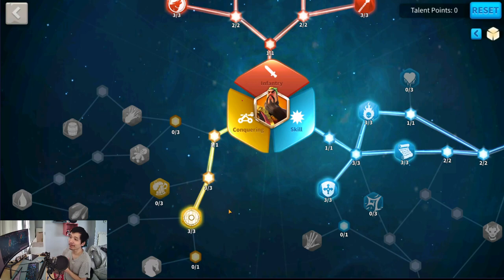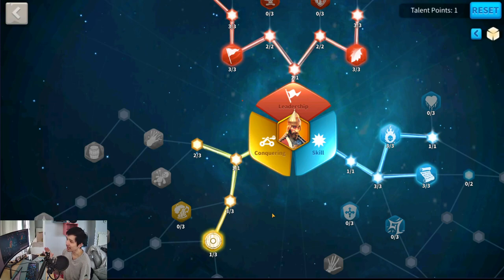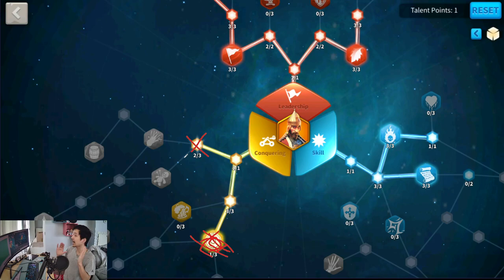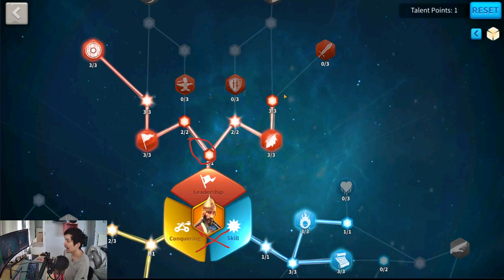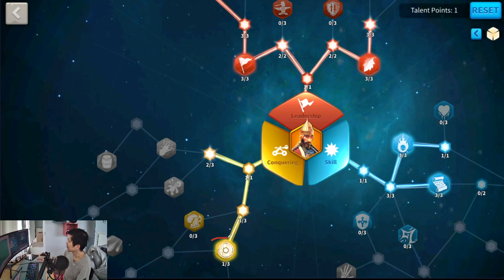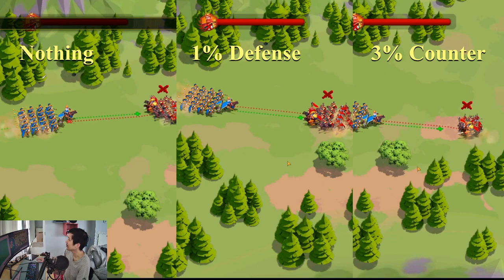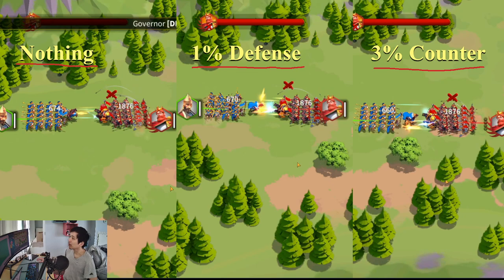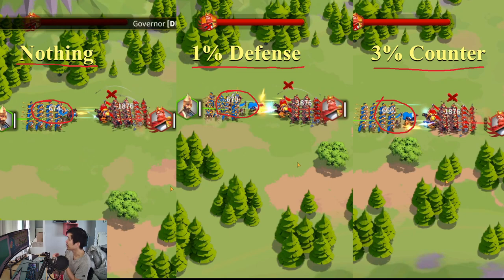Is Buckler Shield From Conquering Talent Tree Worth Getting??